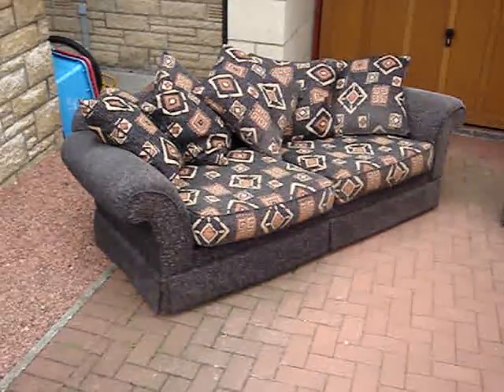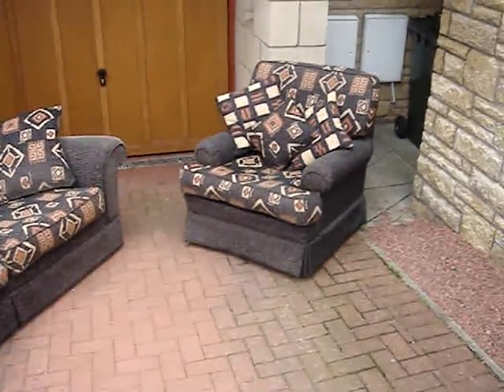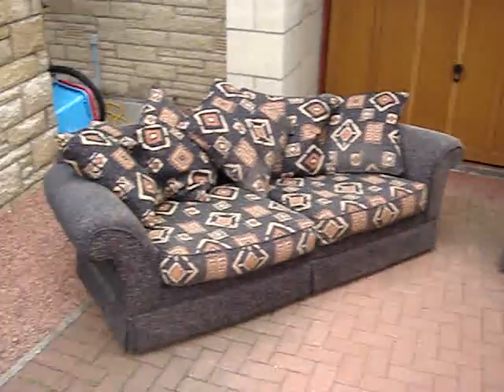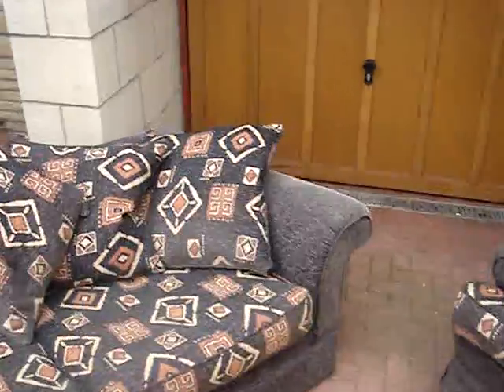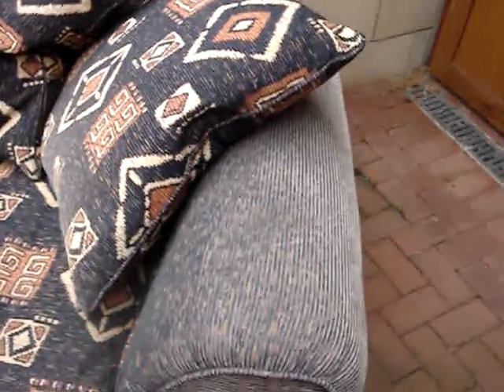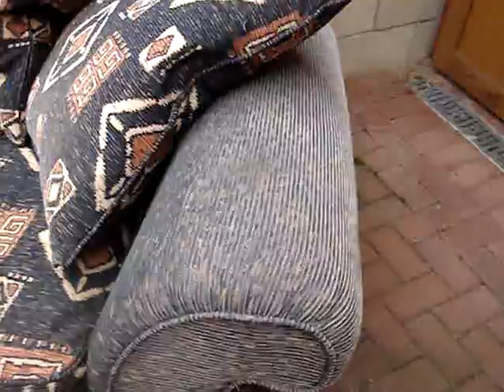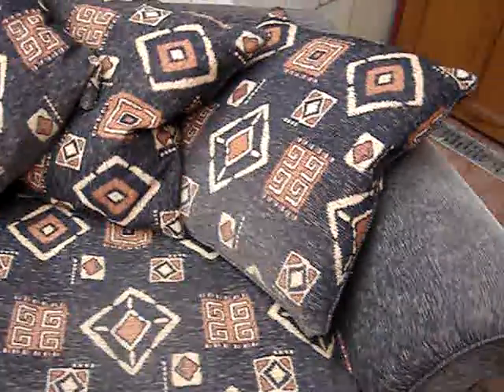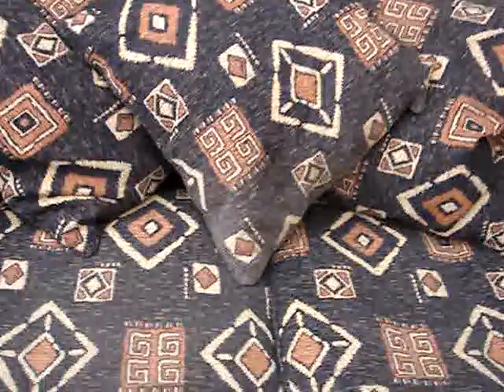3 seater sofa and matching chair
3 seater sofa and matching chair available on edinburgh.gumtree.com